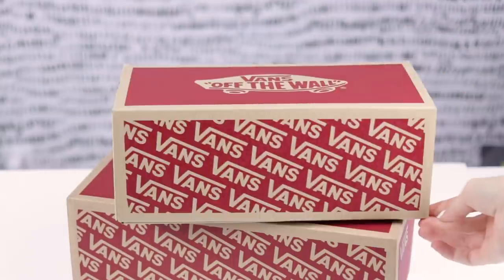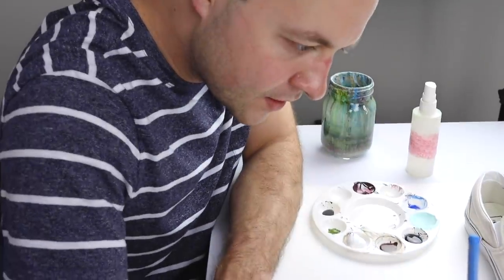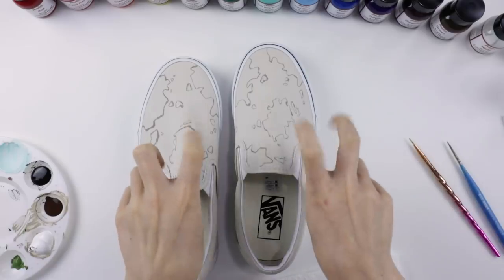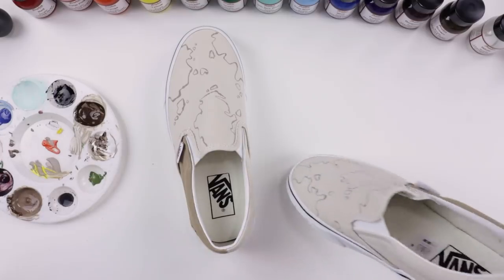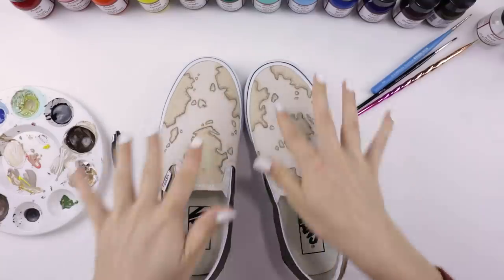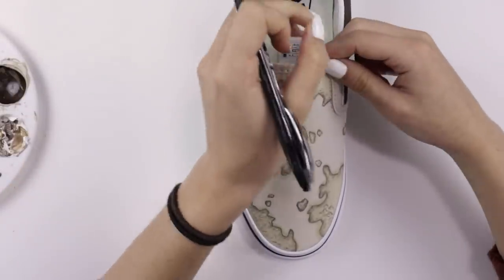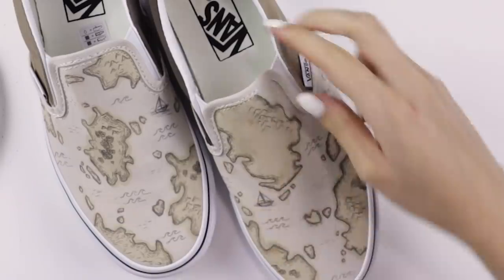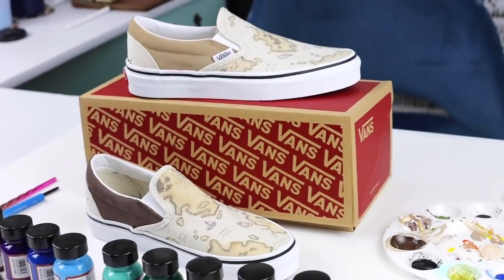Custom Painting Slip-on VANS?!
Today we're custom painting slip on Vans! I had a really fun idea for this, so let's grab the paints and dive in!

★Supplies Used:
Angelus Leather Acrylic Paints:
Slip-on Vans:

Hi, I'm Mira Byler, and I love creating art videos for your enjoyment. If you're looking for fun creative ideas, or just feel like being entertained - you're in the right place! Feel free to introduce yourself in the comments, leave a punny joke, or tell me what creative things you're working on!

★My video recommendations!